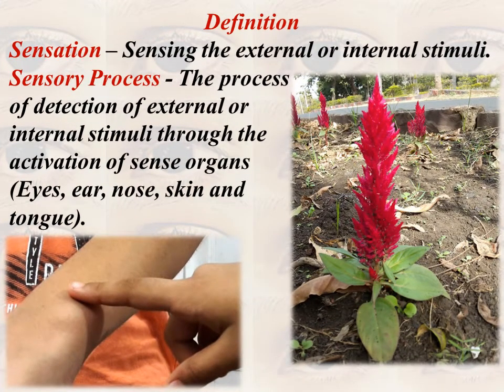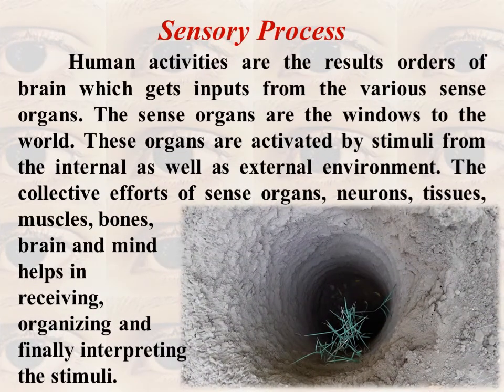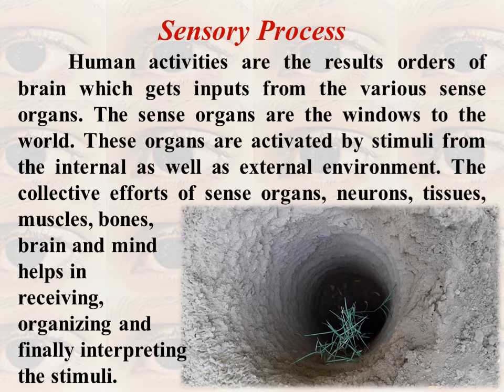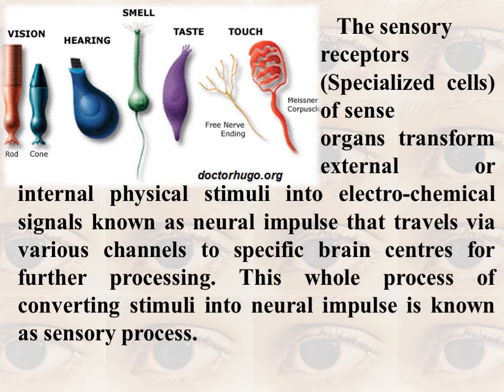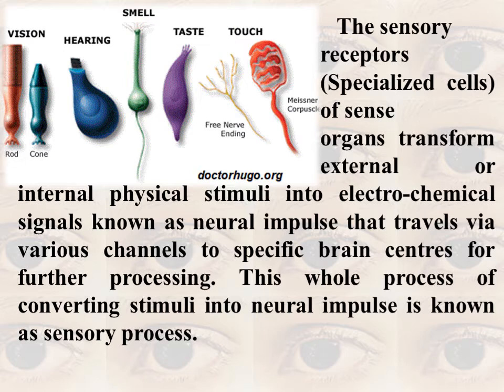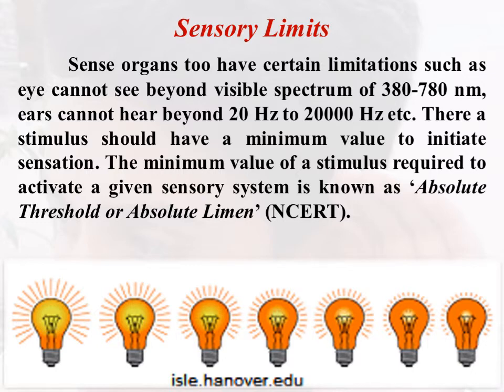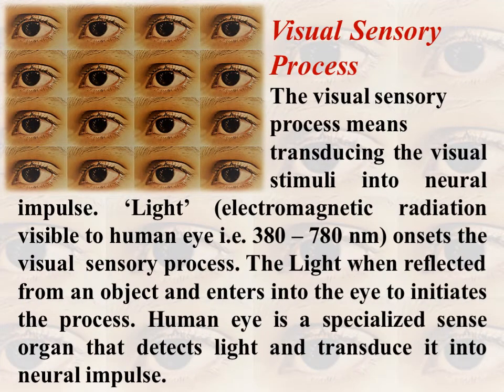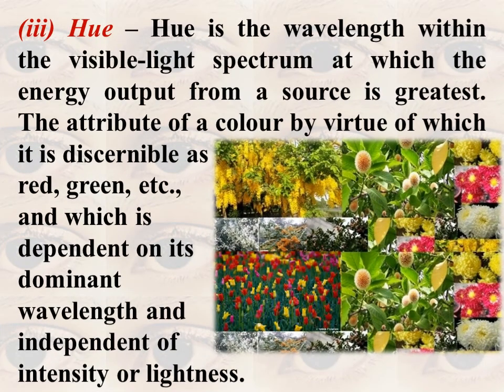Eng Sensory Process Visual